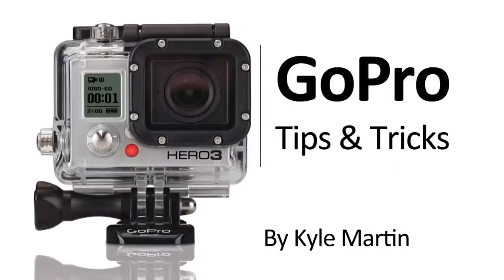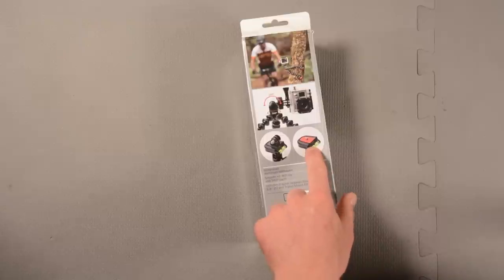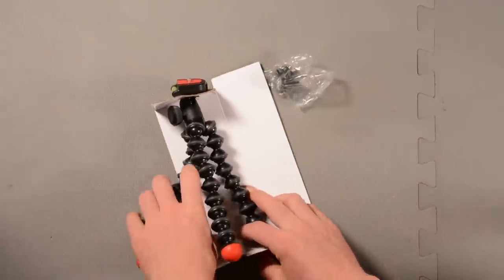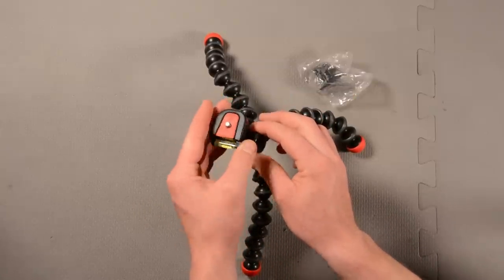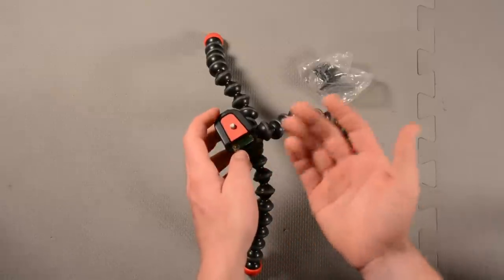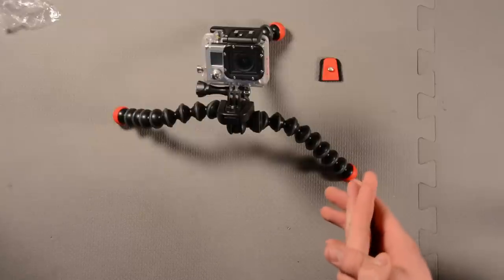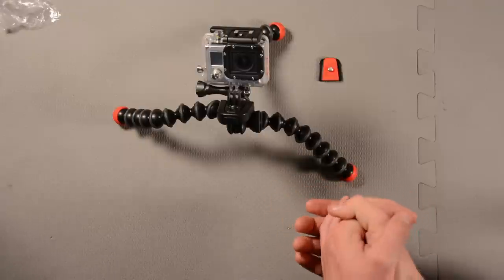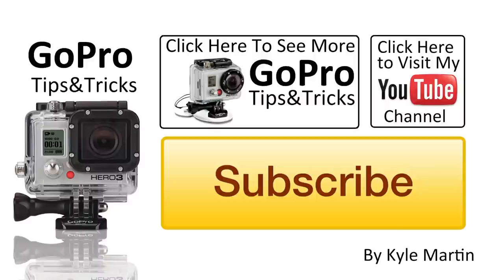Joby GorillaPod Action Tripod - Unboxing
In this GoPro Tips and Tricks video I unbox the new Joby GorillaPod Action Tripod. This is an amazing Gopro mount that adds a ton of mounting options to your Gopro. You can use this mount to mount in all kinds of different situations. It can be used as a tripod or it can be wrapped around thing like hand railings fences for even more mounting options. If you want to learn more about Jody check out their